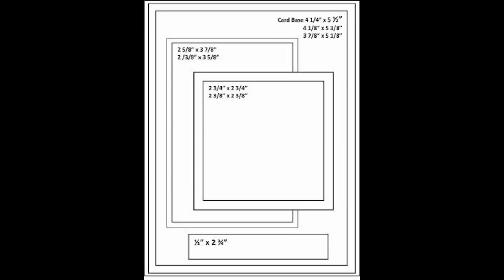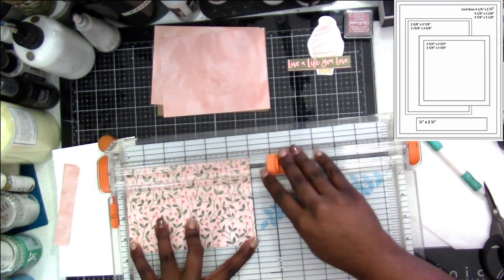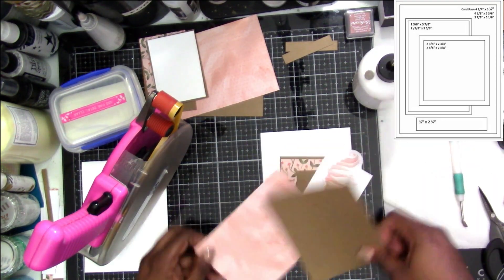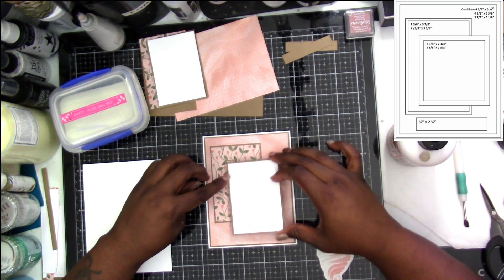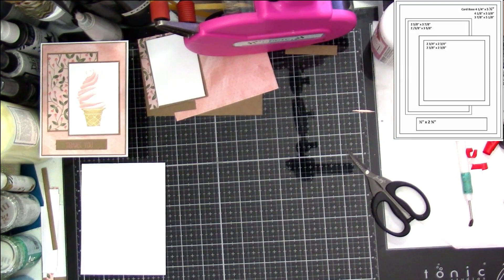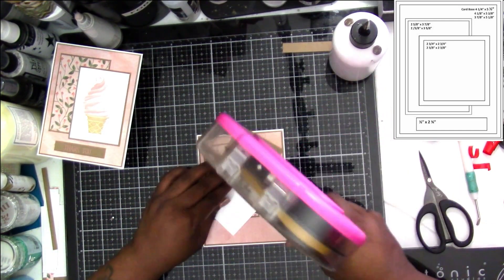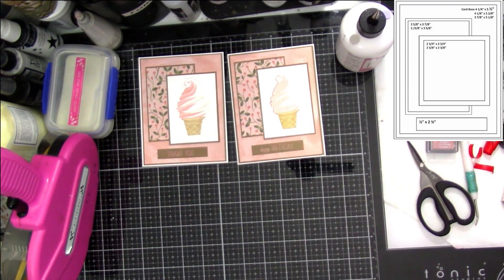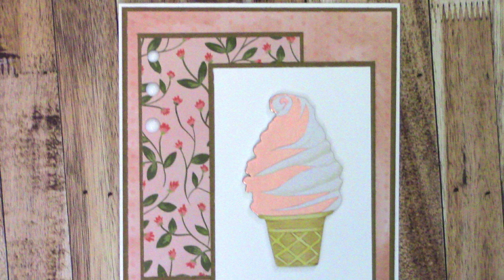Friday Sketch Video #154